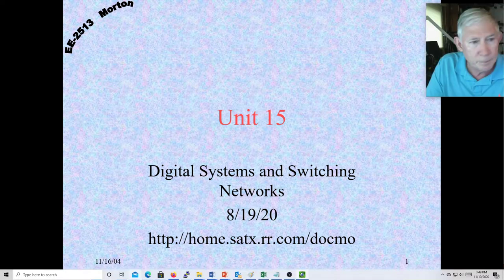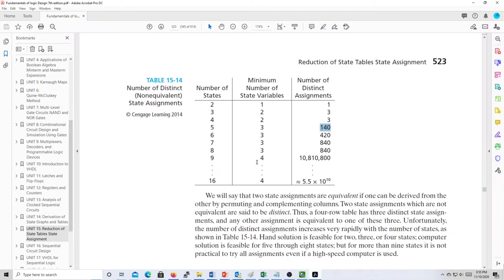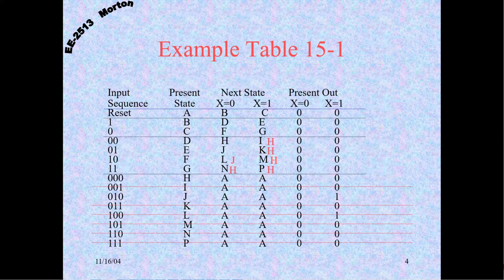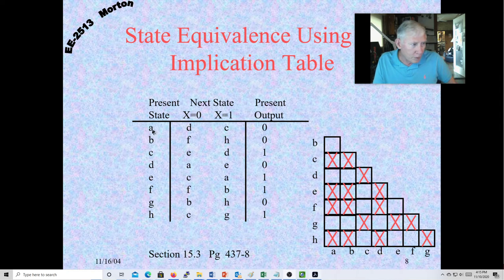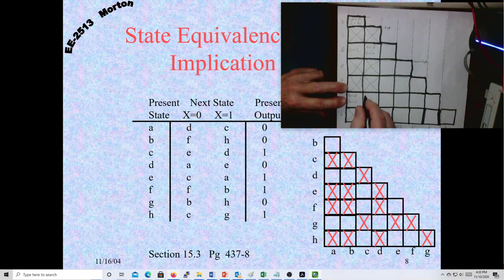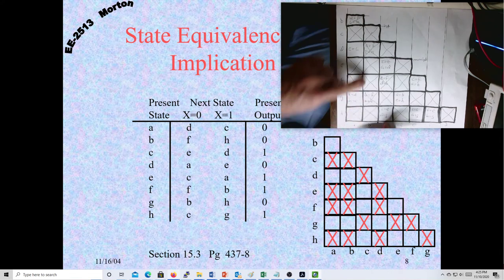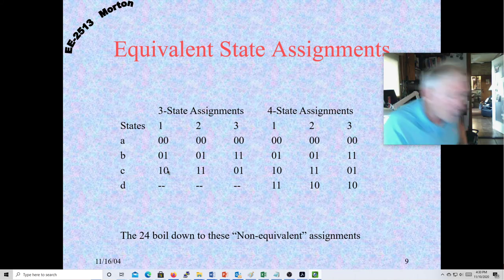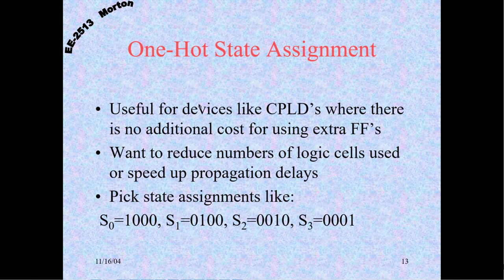2020 11 10 LogicDz#29